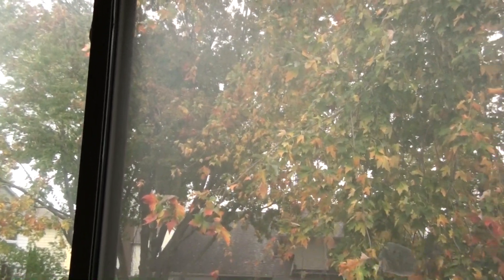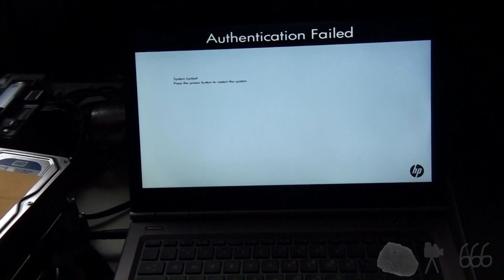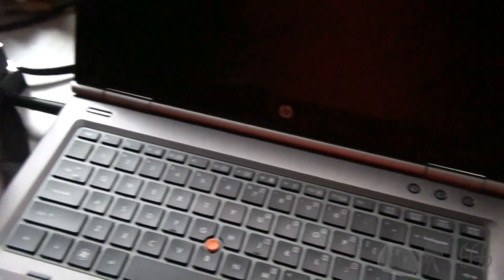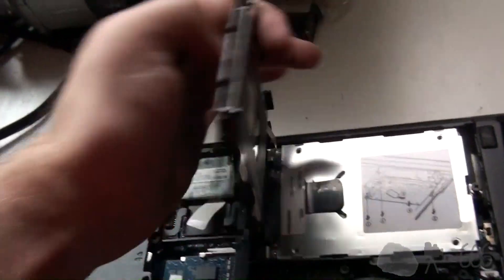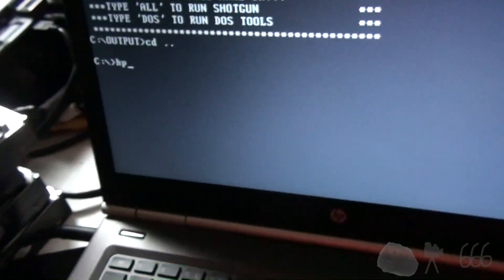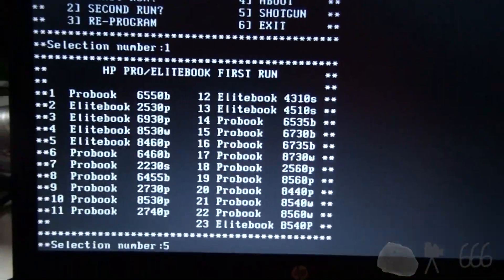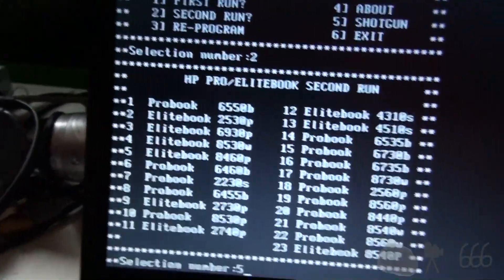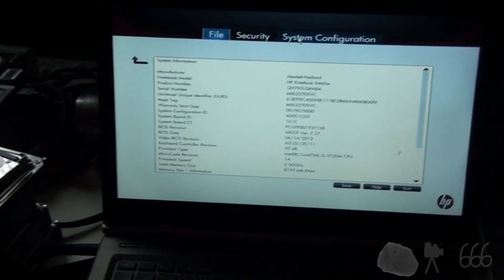HOW TO: HP EliteBook 8460w BIOS Password REMOVAL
This video outlines the steps you need to take to remove a forgotten or otherwise unknown BIOS password from one of these laptops. The same process will work for a number of other HP business line laptops.

IMPORTANT: this process FLASHES YOUR BIOS! If you are not willing to take the VERY REAL risk of doing so, then DO NOT! I am not responsible for the results good OR bad!